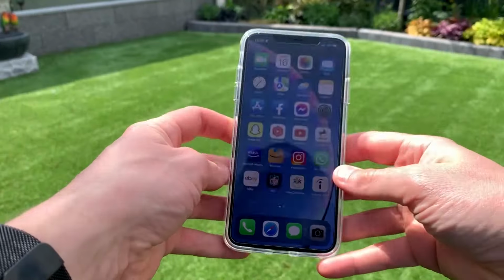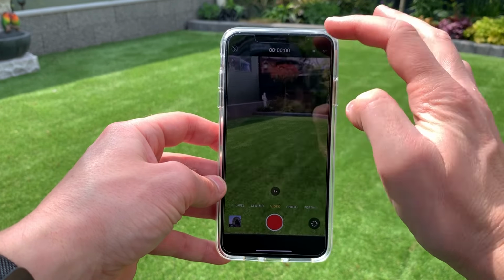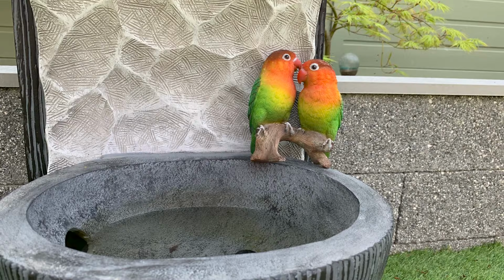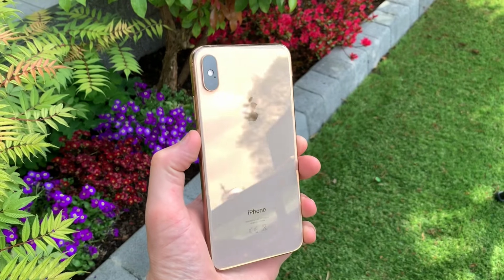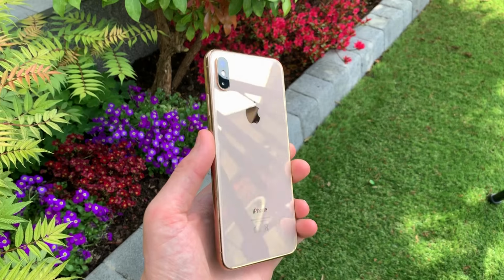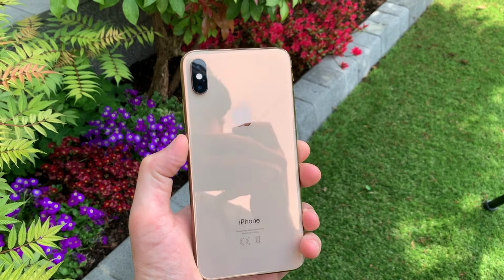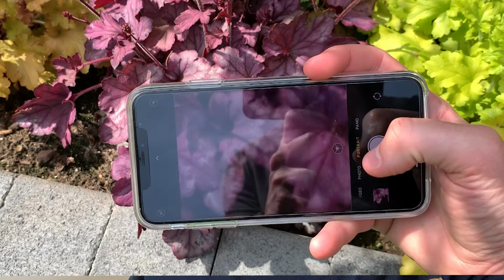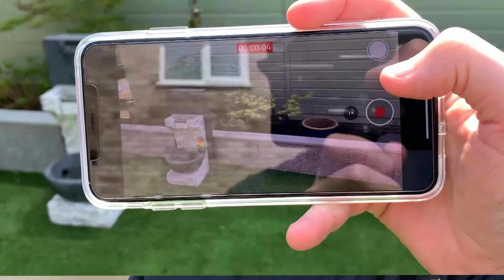iPhone XS Max Camera in 2022: Still a Picture-Perfect Performer?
How does the iPhone XS Max camera hold up in 2022? In this video, I test Apple’s 2018 flagship camera to see if it’s still a good choice 4 years later. Whether you're capturing everyday moments or looking for a budget-friendly phone with solid photography, here’s what I cover:

🔹 Photo Quality: Daylight, low-light, and portrait mode performance
🔹 Video Capabilities: 4K recording – does it still impress?
🔹 Smart HDR: Is it still competitive with modern phones?
🔹 Camera Features: Slow-mo, time-lapse, and beyond
🔹 Comparison: How it stacks up against today’s mid-range cameras

If you're thinking of picking up the iPhone XS Max for its camera in 2022, this review will help you decide if it’s worth it.